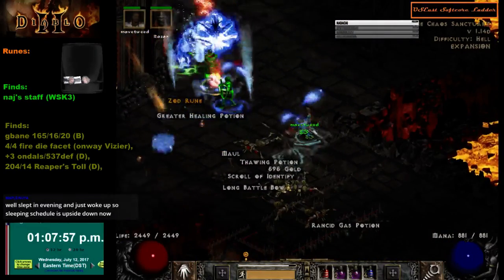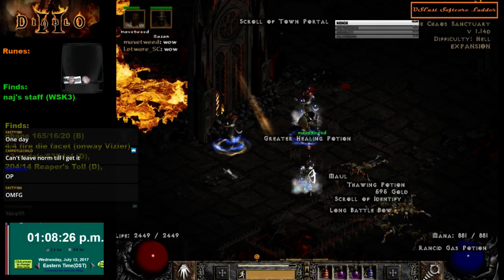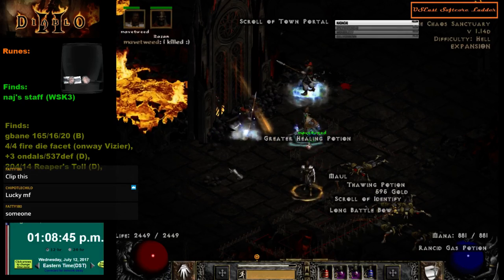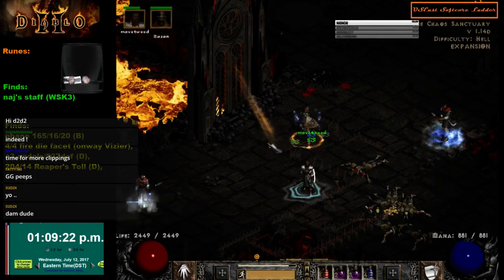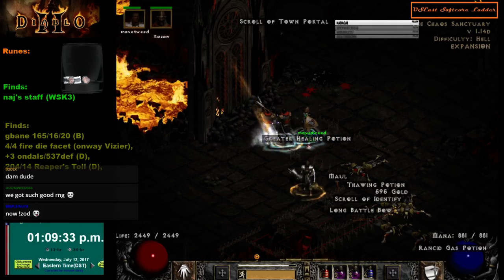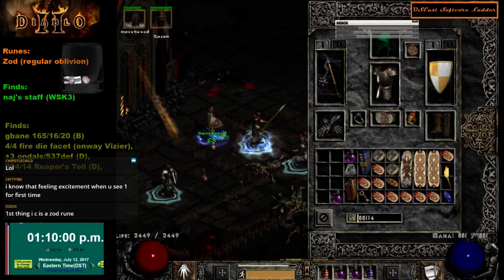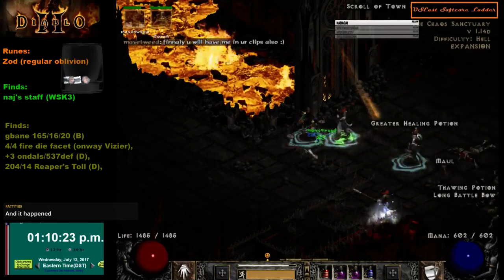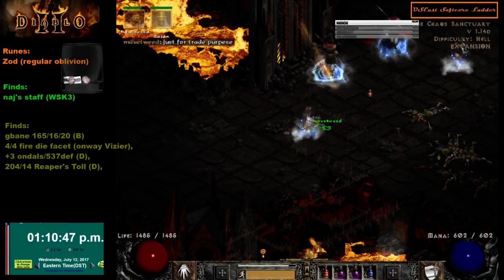D2 12 July 2017 USEast- Zod rune from Regular Oblivion Knight